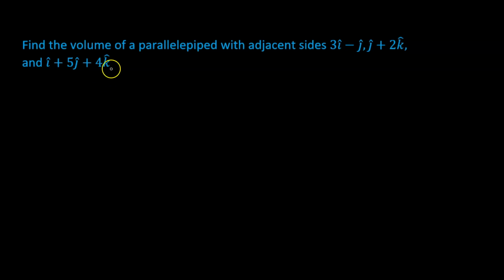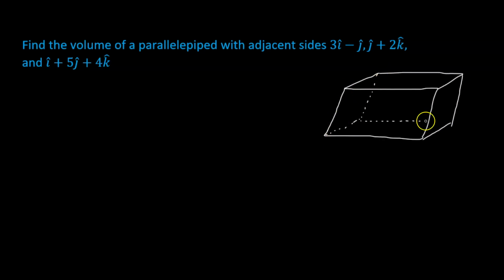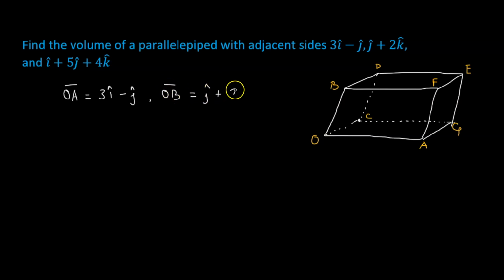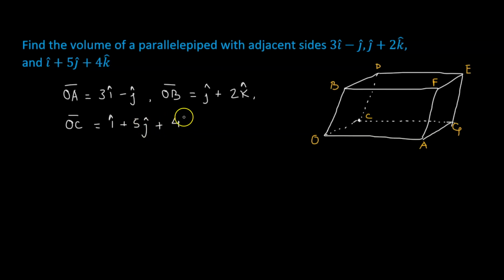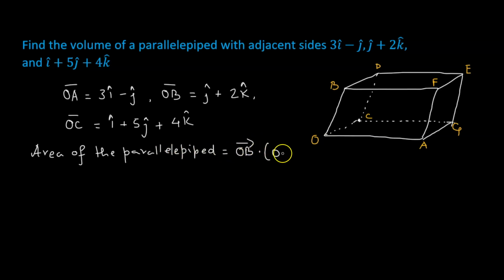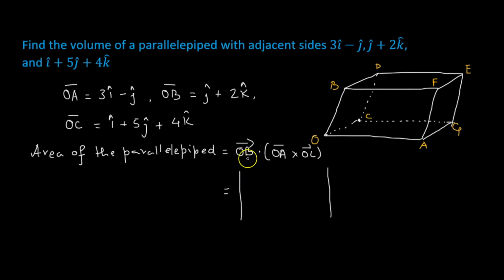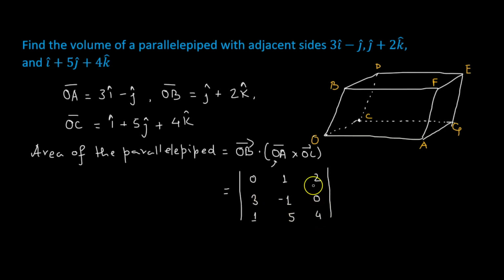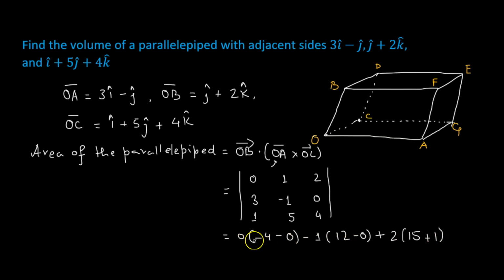1.8 | Review Of Vector Algebra | Volume of a Parallelepiped using Scalar Triple Product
1.8 | Review Of Vector Algebra | Volume of a Parallelepiped using Scalar Triple Product

Welcome to this video on how to calculate the volume of a parallelepiped using the scalar triple product. In this video, we will review the basics of vector algebra, explain the scalar triple product, and then demonstrate how to use the scalar triple product to calculate the volume of a parallelepiped. So let's get started!

First, we will review some basic vector algebra. A vector is a quantity with both magnitude and direction. Vectors can be added and subtracted, and the result of this operation is another vector. The scalar product of two vectors is a scalar, which is the dot product of the two vectors. The dot product of two vectors is equal to the product of the magnitudes of the two vectors multiplied by the cosine of the angle between them.

Next, we will discuss the scalar triple product. The scalar triple product is a scalar quantity that can be used to calculate the volume of a parallelepiped. The scalar triple product is the dot product of three vectors, and the result is equal to the product of the magnitudes of the three vectors, multiplied by the cosine of the angle between them.

Finally, we will demonstrate how to use the scalar triple product to calculate the volume of a parallelepiped. First, we need to find the three vectors that make up the parallelepiped. Then, we must calculate the scalar triple product of the three vectors. The result of this calculation is the product of the magnitudes of the three vectors multiplied by the cosine of the angle between them. Finally, we can use this result to calculate the volume of the parallelepiped.

That's it for this video on how to calculate the volume of a parallelepiped using the scalar triple product. We have reviewed the basics of vector algebra, explained the scalar triple product, and demonstrated how to use the scalar triple product to calculate the volume of a parallelepiped.
About